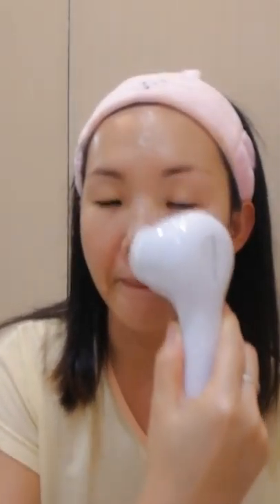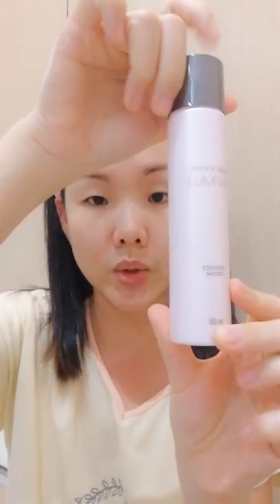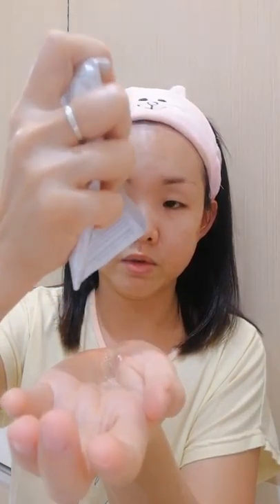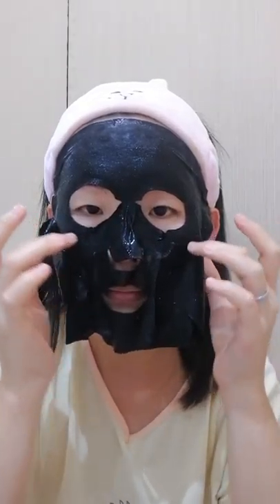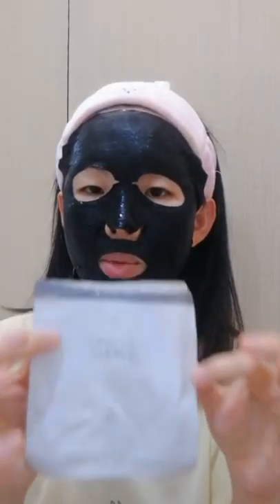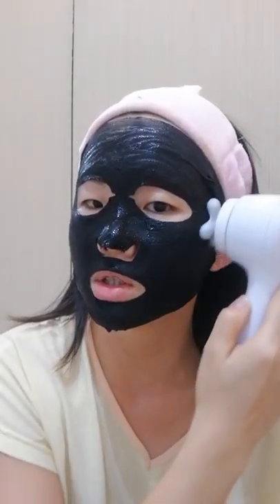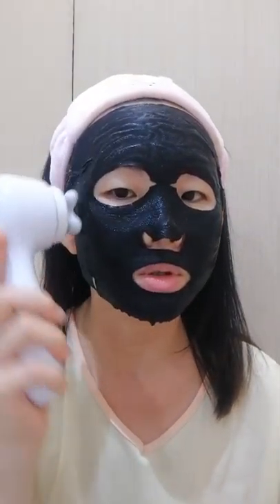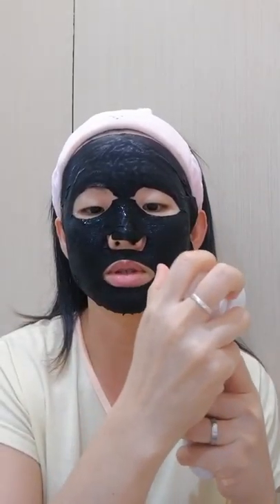Brightening Skin like Korean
I was so excited after seeing my senior Florinda Tay doing Brightening Skin with LumiVie System + Skinvigorate Sonic Brush + Vit C Activating Square and so here I tried too! Skin felt really good. Firmer, more moisturise, tighter, most important is brighter many times too! ✨✨✨ So Good! Pamper your skin now! Don't waste your precious time at home!

1. LumiVie Foaming Cleanser with Skinvigorate Sonic Cleansing Brush
2. Apply LumiVie Essence Water upwards
3. Use 1X Vitamin C Activating Squares + LumiVie Essence Water to dissolve it then add on the extra essence from LumiVie Black Mask - apply upwards on the face first
4. Then apply Black Mask sheet on the face and massage with Sonic Facial Massager brushhead. Massage until the serum all into the skin or leave the mask on for 30 mins.
5. After removing black mask, massage in any leftover serum into the skin.
6. Then apply LumiVie Serum on the face upwards.
7. Finish with LumiVie Moisturising cream
8. Then apply Timewise 3D Age Minimize Eye Cream around the eye areas.

Thank you Florinda for sharing. I like this skincare regime. My favourite!!! 😍😍😍

If you love it too and keen to know more, let me know.